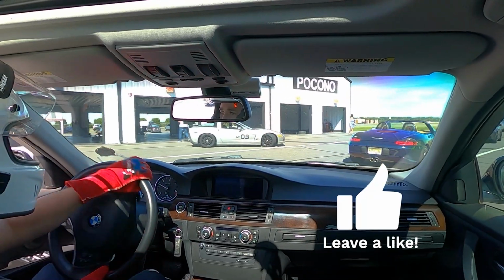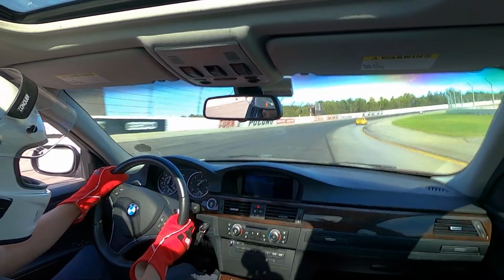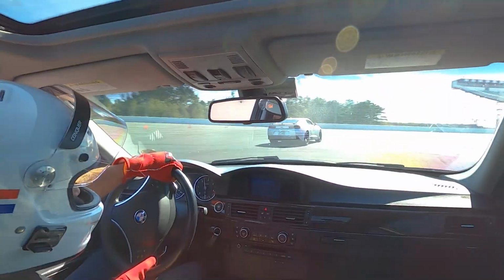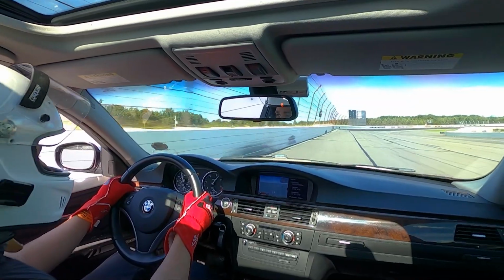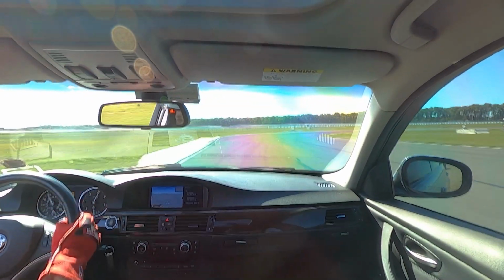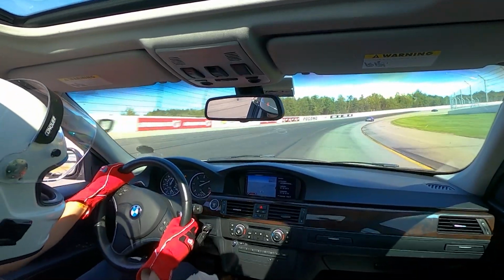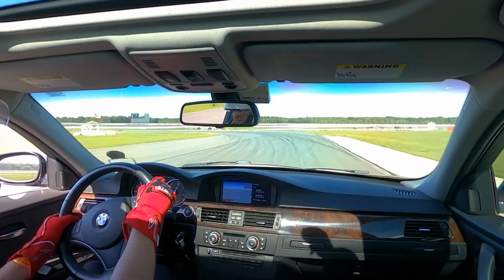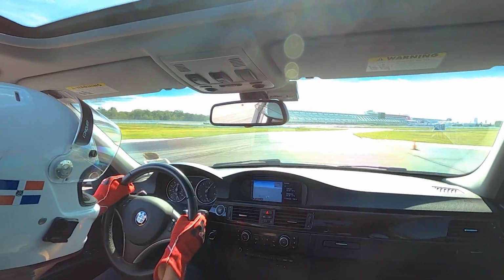400HP/600Torque Tuned 335d (E90) pushed HARD On a RACETRACK | SO MUCH SLIDING!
Oil I love to use
335d Downpipe
335d Intercooler
335d Brake Kit
335d Air Filter
335d Fuel Filter
335d Bilstein Shock upgrade

Since my Civic Type R was not ready yet, I took my wife's commuter car, her E90 335d, to the track instead. It was HILARIOUS!